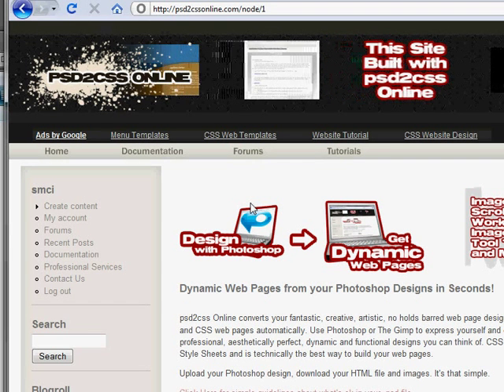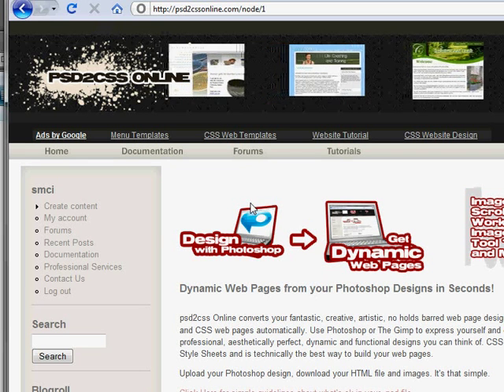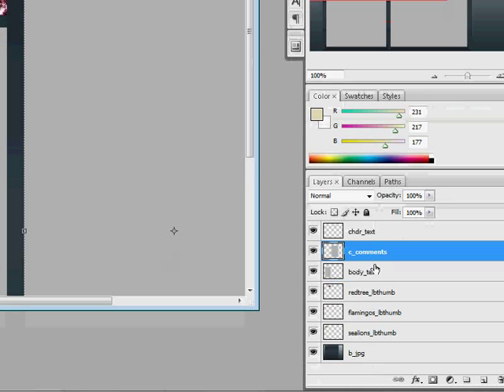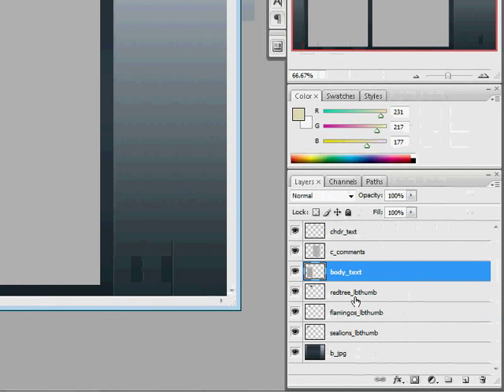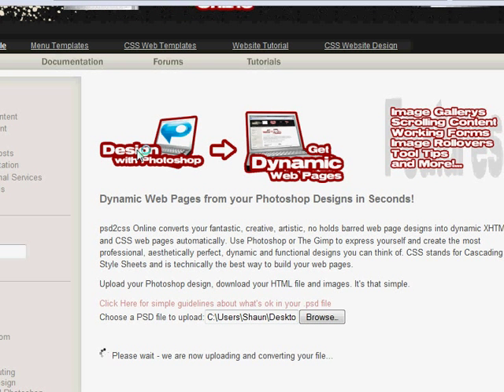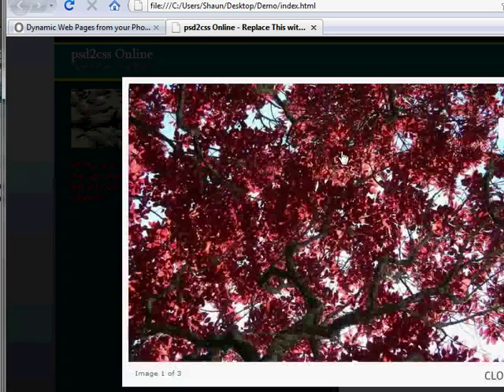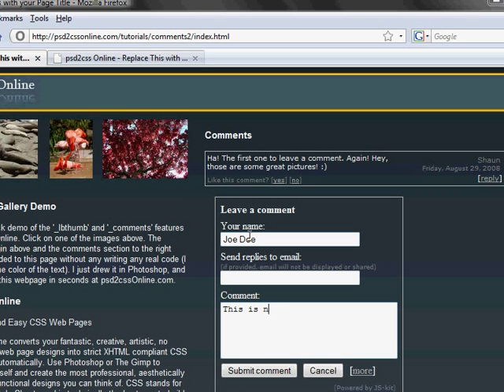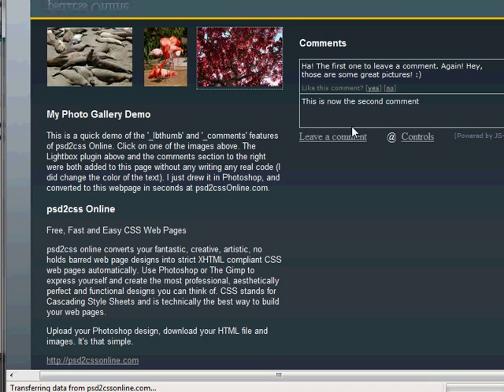Create a User Comments section on your Web Page with no code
Convert it to a working CSS/HTML web page in seconds.